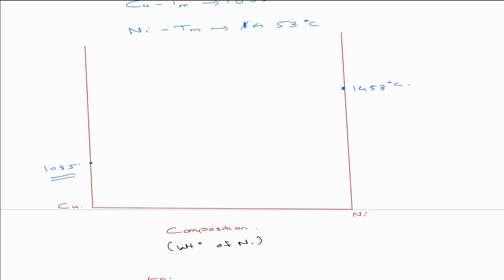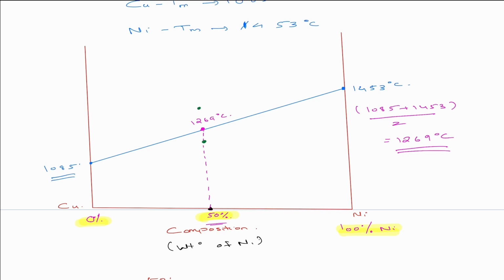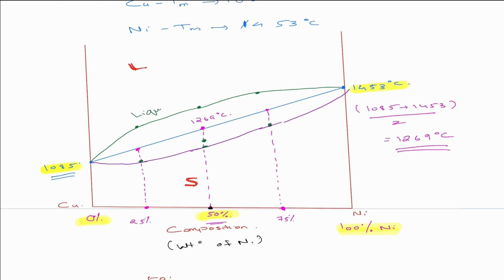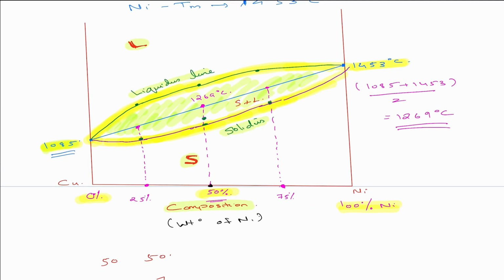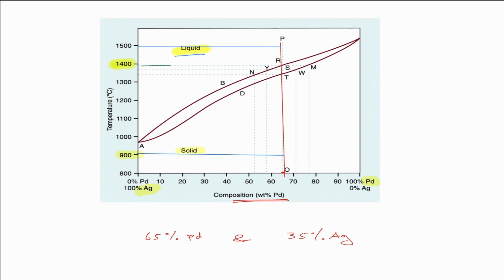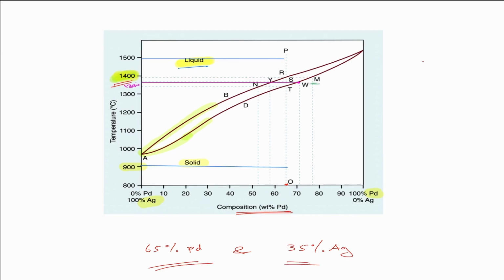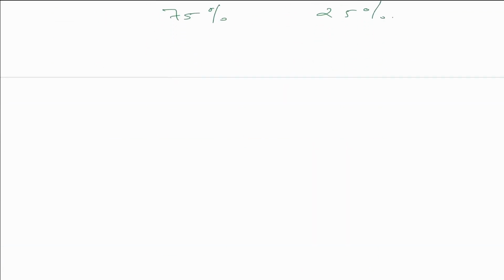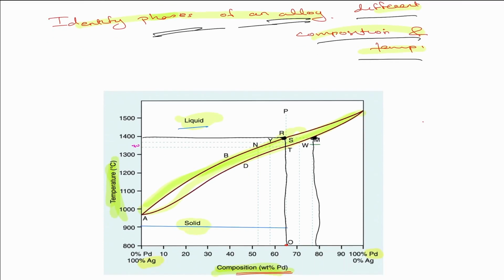Phase diagram for Dental Materials (NEET/INI-CET MDS 2023-24)